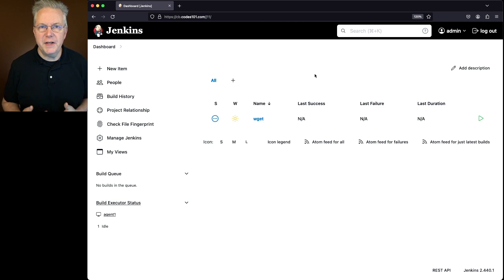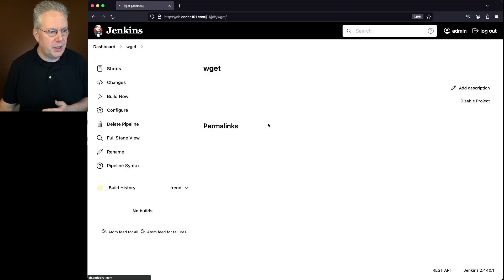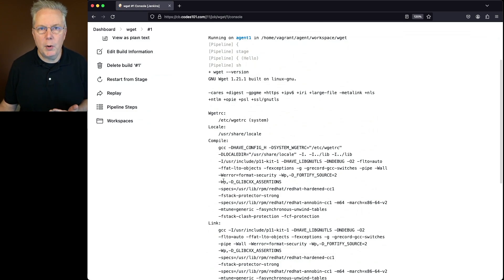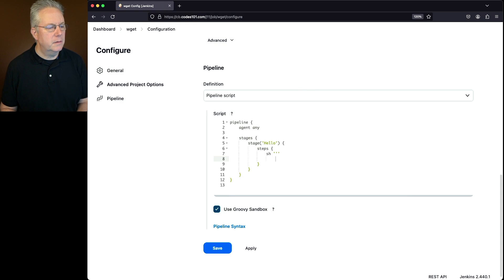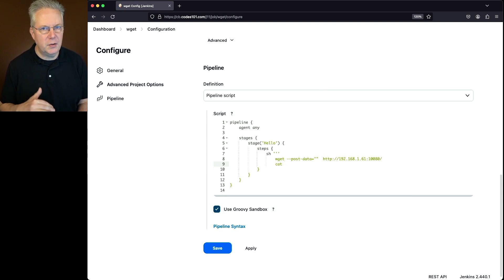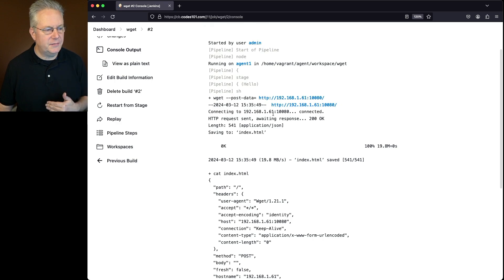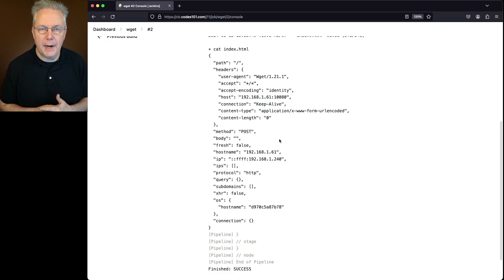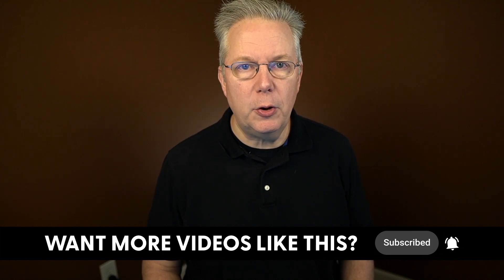How to Run the Wget Command in a Jenkins Pipeline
Timecodes ⏱:

00:00 Introduction
00:06 Overview
00:20 Starting point
00:29 Verify wget is installed on the agent
00:49 Update the job to use wget to make a REST API call